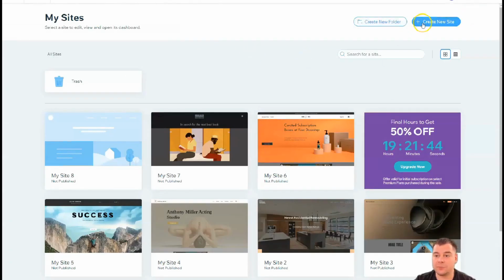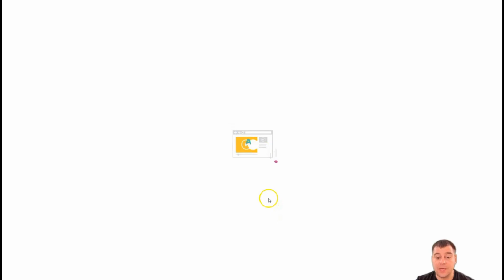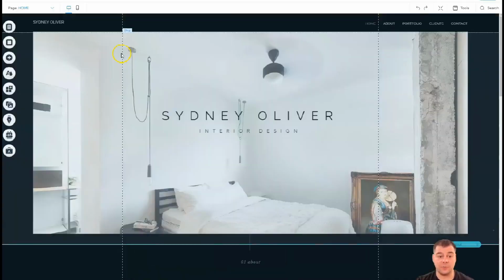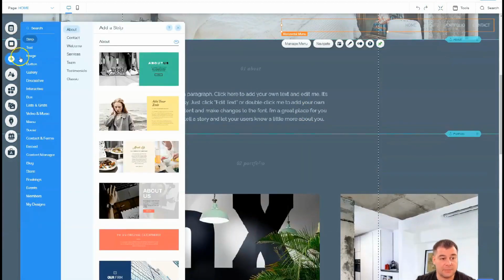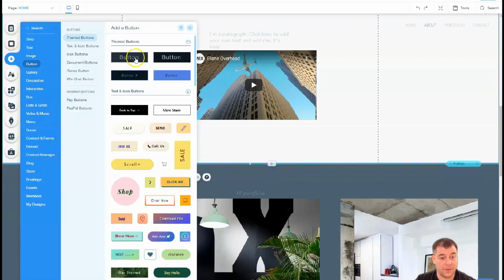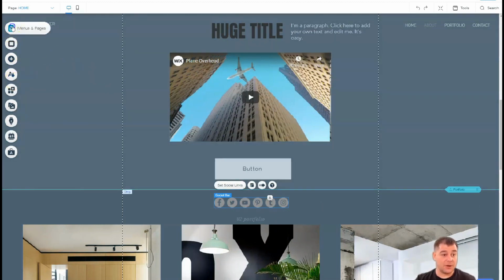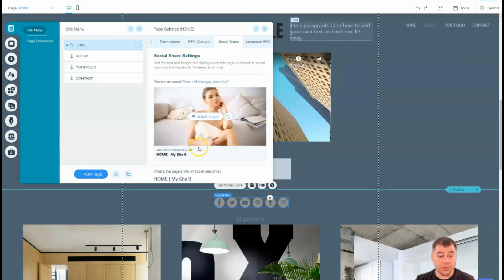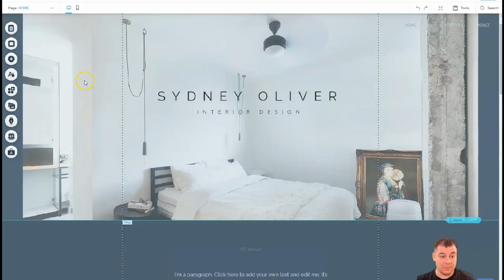How to Create A Website Like a PRO! Say Goodbye to Coding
Say Goodbye to Coding: How to Create A Website Like a PRO!
00:01 Intro
00:49 What is Wix
02:03 How to use Wix
04:25 How to Create A Website
06:55 Wix Website builder Futures
08:19 Wix Tips And Tricks
13:50 Outro
Today, I am so excited to show you how to create a stunning website using Wix without having to know how to code. Whether you are a blogger, an entrepreneur, or just someone who wants to showcase your talents online, Wix is the perfect platform for you. So, let's get started!

First off, you might be wondering what Wix is. Well, Wix is a website builder that makes it easy for anyone to create a website from scratch without having to write a single line of code. It offers a wide range of templates, drag-and-drop design tools, and other features that make website building a breeze.

Now, let's get into the nitty-gritty of how to create a website with Wix without coding. Follow these simple steps:

Sign up for a Wix account: The first thing you need to do is to sign up for a Wix account. Simply go to the Wix website and click on the "Sign Up" button. You can also sign up using your Facebook or Google account.

Choose a template: Wix offers a wide range of templates for different types of websites, such as blogs, e-commerce sites, and portfolios. Choose the one that best suits your needs and start customizing it to your liking.

Customize your template: Wix makes it easy to customize your template using its drag-and-drop design tools. Simply click on the elements you want to edit, such as text, images, and videos, and start making changes. You can also add new elements to your site, such as forms, galleries, and social media widgets.

Add pages to your site: Once you have customized your homepage, it's time to add pages to your site. Simply click on the "Pages" tab in the top menu and choose "Add Page." You can add as many pages as you want, such as a blog page, an about page, and a contact page.

Publish your site: Once you are happy with your site, it's time to publish it to the web. Simply click on the "Publish" button in the top right corner of the screen and your site will be live for the world to see!

And that's it! With these simple steps, you can create a beautiful and professional-looking website using Wix without having to know how to code.

In conclusion, Wix is a fantastic platform for anyone who wants to create a website without having to learn how to code. It's user-friendly, affordable, and offers a wide range of templates and features to suit every need. So, if you're looking to build a website, give Wix a try and see for yourself how easy it is to use.

If you have any questions or comments, please leave them down below. Until next time, take care!